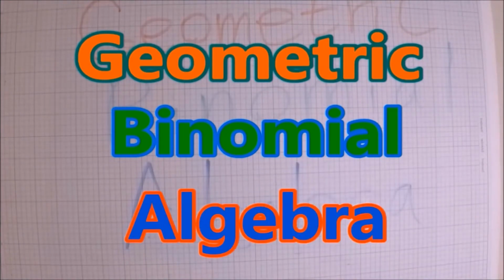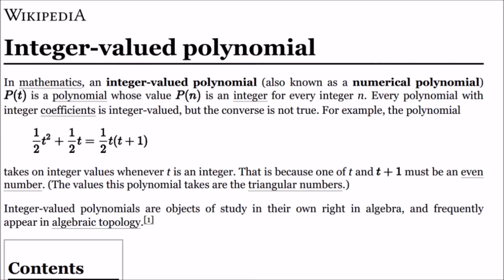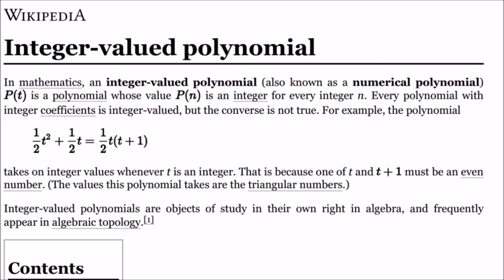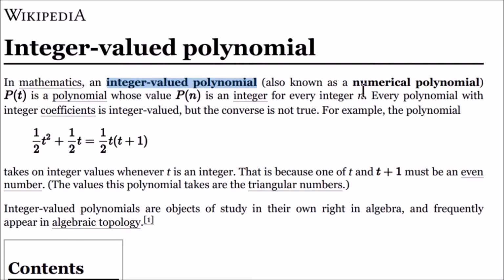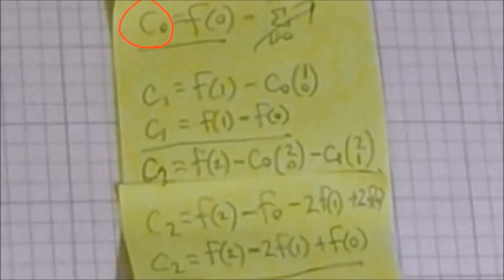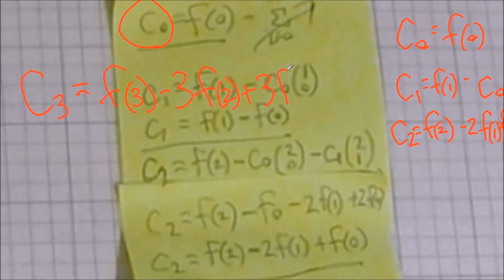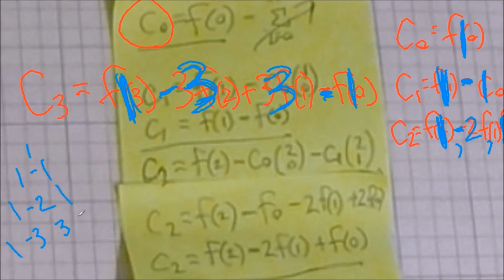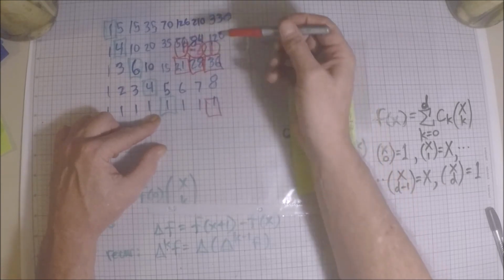GBA Part 2: Polya vs Gregory-Newton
This is Part 2 of Geometric Binomial Algebra, a uniquely organic research program in mathematics, physics and beyond. This video examines the differences and similarities of Polya's formula for his coefficient vs the same coefficients obtained by Gregory-Newton using the forward difference operator more than 200 years earlier.